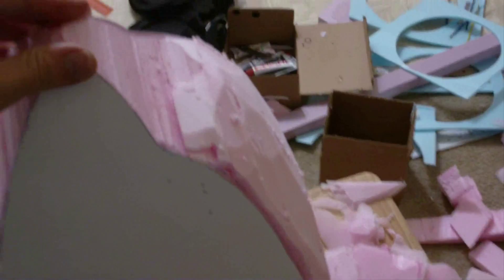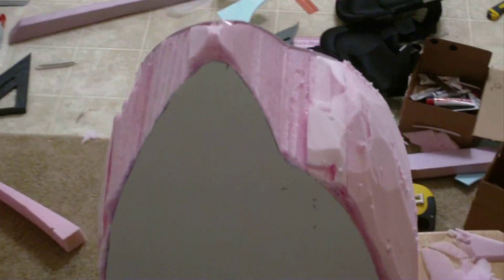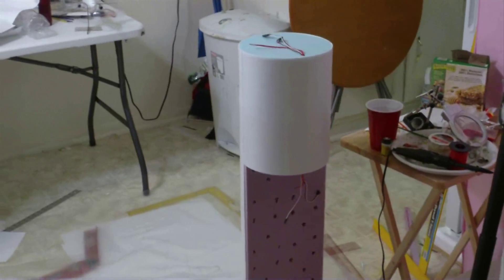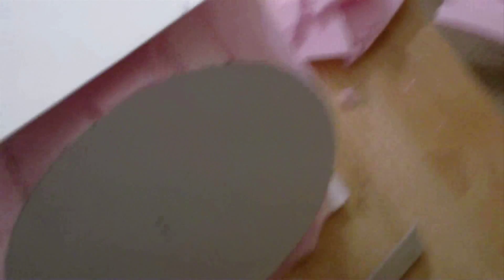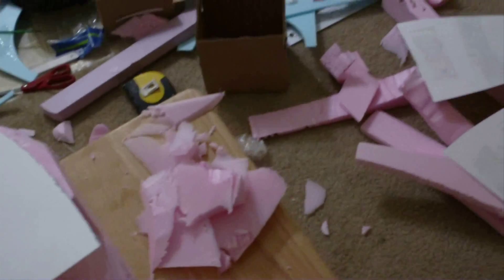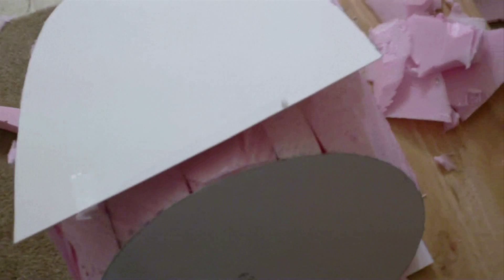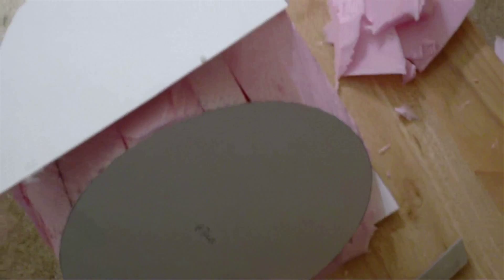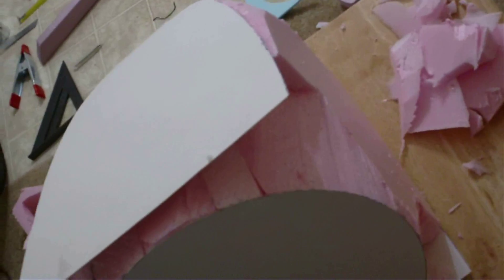How to build a 7 Foot Airbus A300 RC EDF airliner Part-25